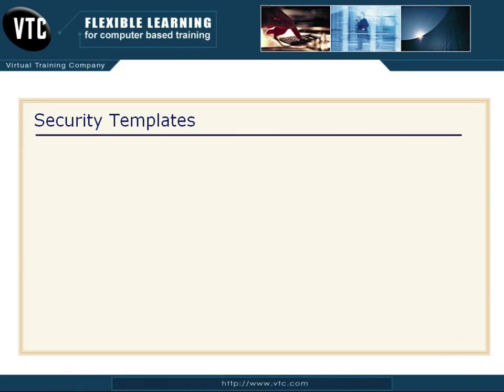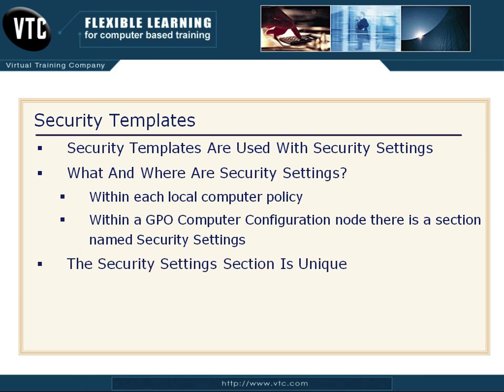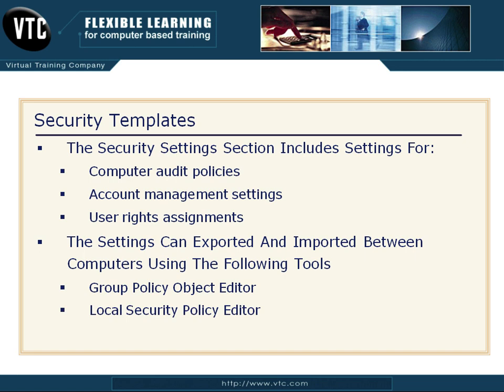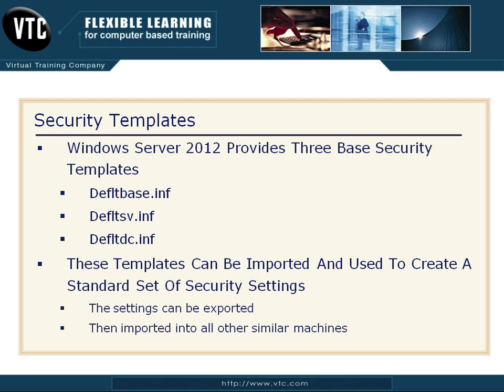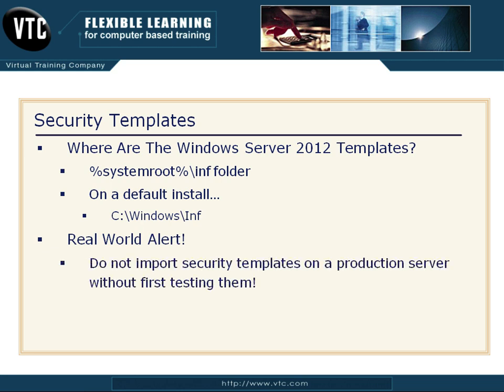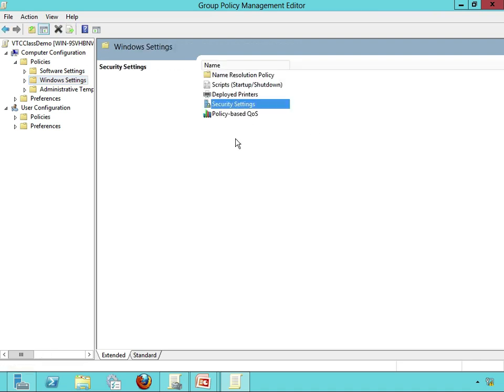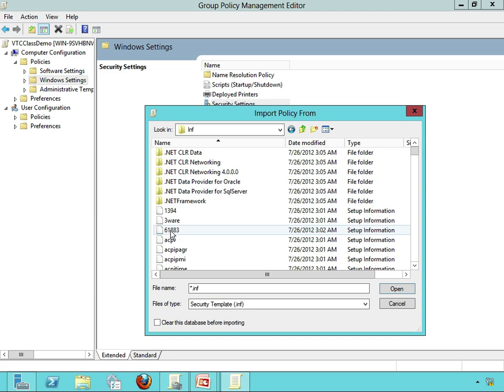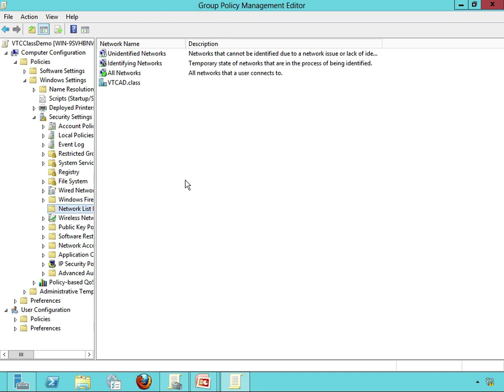93 Security Templates